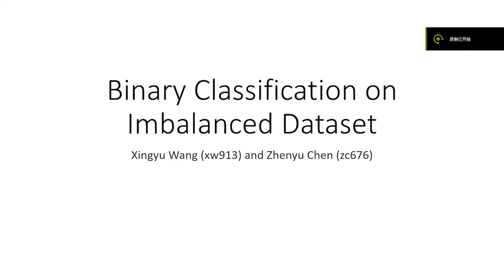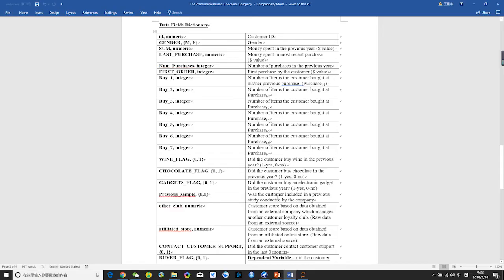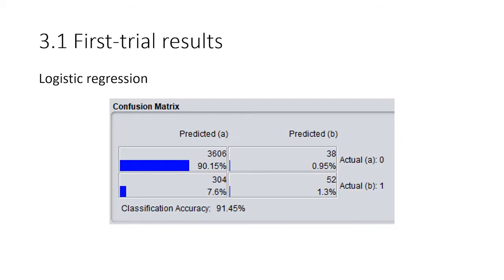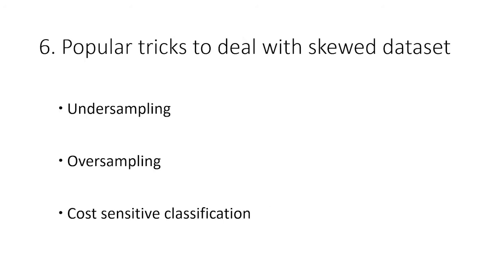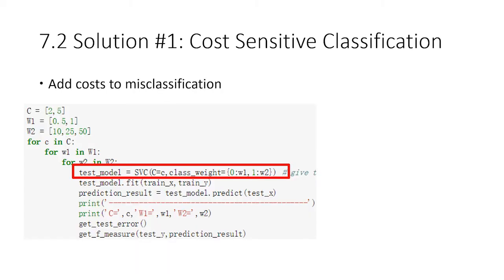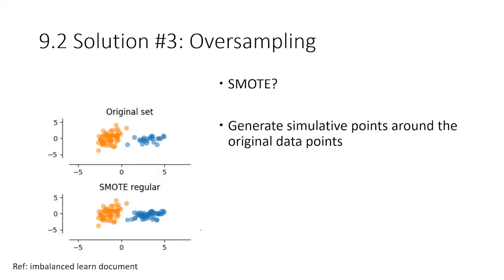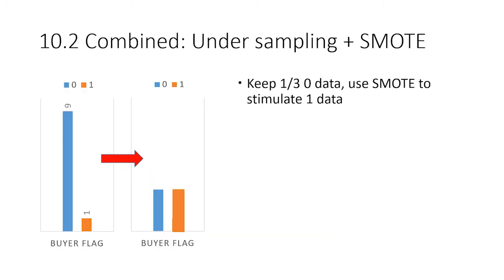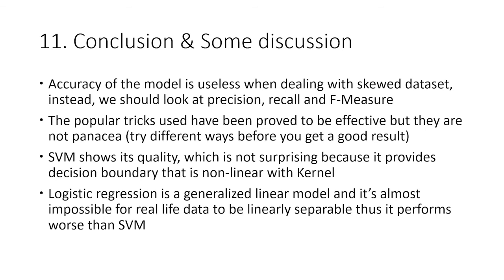Binary Classification on Imbalanced Dataset, by Xingyu Wang&Zhenyu Chen